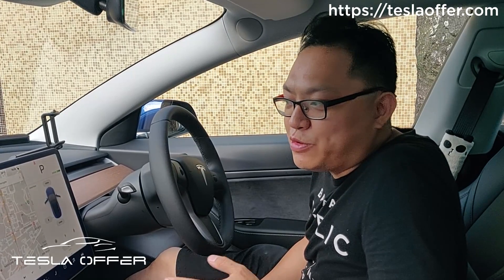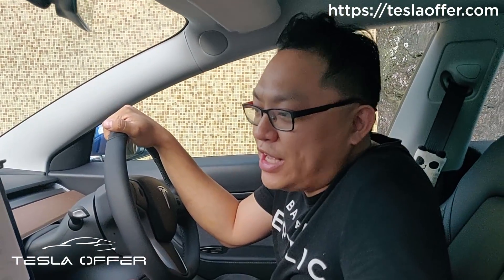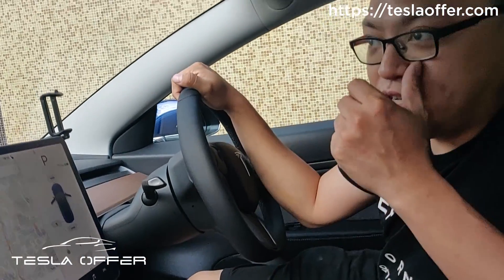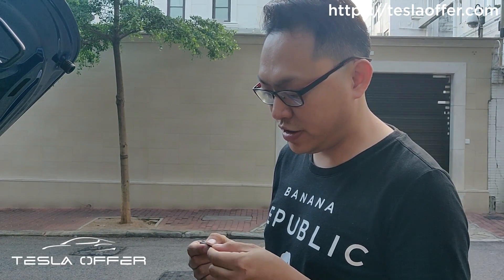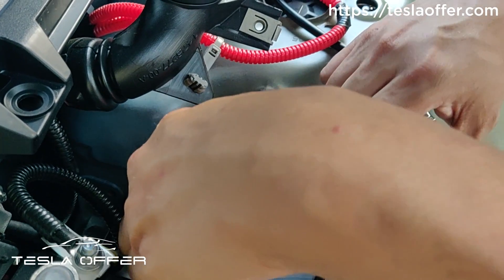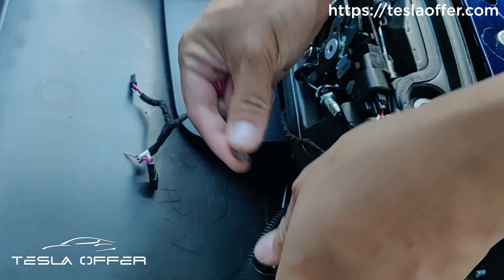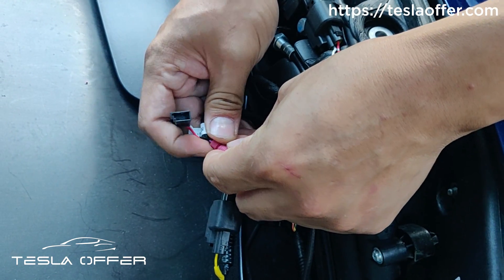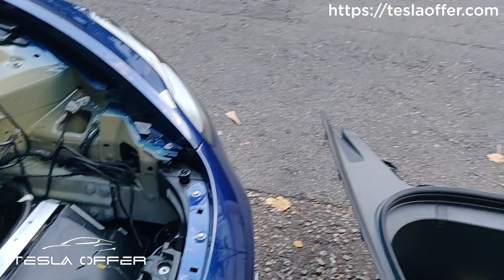Tesla Offer - Model 3 Electric Frunk (v2) Touch Screen Closing Feature Upgrade (IT IS FREE!)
Here's how you can add your Model 3 Electric Frunk (v2) with a touch screen closing feature for all variations of Model 3. You don't need a new control unit and you can complete the whole upgrade in 5 minutes!

FAQ:
Q: How can you achieve touch screen closing?
A: It requires a signal injection to the car system to trick the car into thinking that the frunk is halfly opened. Some customers may have a concern on this.

Q: What's the differences between closing with homelink and the original button?
A: Our homelink module does not require any signal injection but directly send a signal to the control unit to close the frunk. We have verified that it is 100% safe and not affecting the car's original behavior. If you have homelink in your Model 3, we recommend the homelink way to do the touch screen closing.

Q: Why don't Tesla Offer release this feature if this feature is hardware supported by the v2 frunk kit?
A: When we released V2 frunk, this was an option that we thought about to release. We made the hardware ready for the feature but did not plan to release this feature as it involves modifying the car signal. Since more people are asking for this, we decide to give you the choice to do it, for free.

Q: What's the cost for this upgrade?
A: It is (almost) free. You only need a posi-tap (recommended) and a MicroSD card. If you know how to splice wires, you don't even need to use the posi-tap. The mod is only done to our wires, so the factory wires remain untouched.

Q: What is the drawback of injecting signal to the car?
A: Although we are confident that the signal is correct while the control unit is operating normally, we could not guarantee how it behaves while there are any parts not functioning as expected. There are also warranty concern from Tesla in various cities. You may check with the service centre in your city before doing the upgrade.